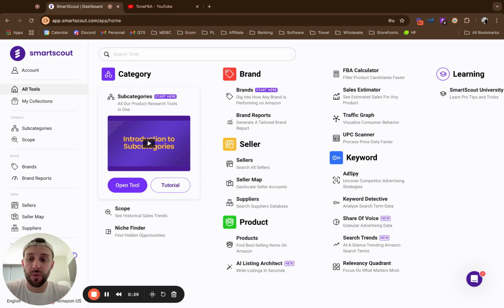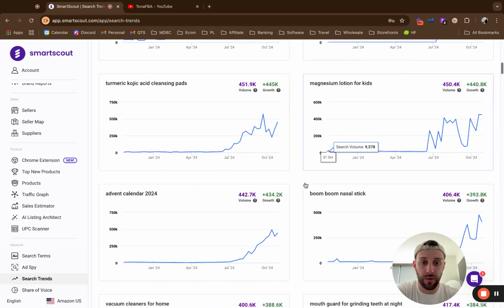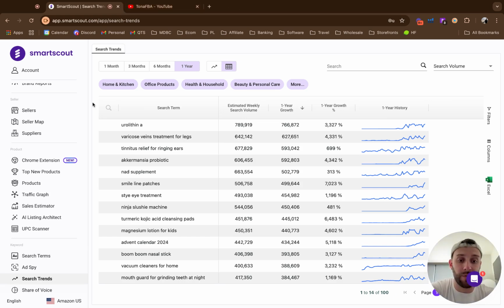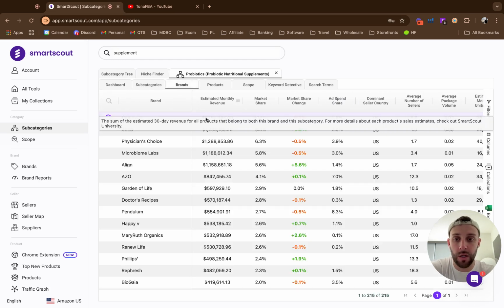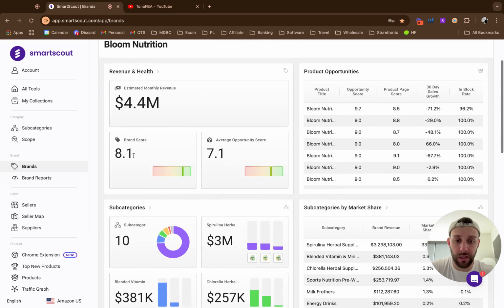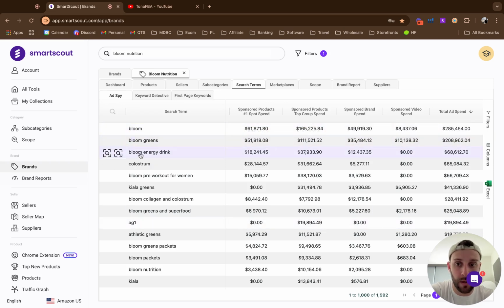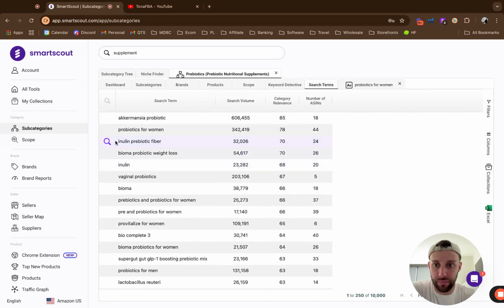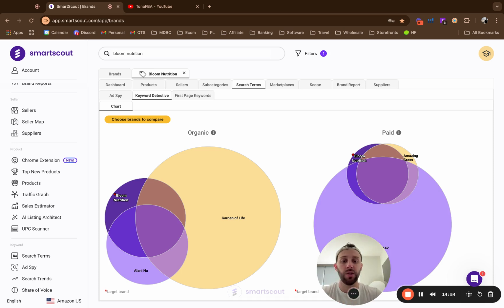The BEST tools to use to launch your private label Amazon FBA & TikTok Shop Business!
In this video I'm going to go over a few areas of SmartScout's arsenal of tools that will help users find & validate their ideas to launch a Private Label product on Amazon FBA or TikTok Shop:
- Search Trends
- Brands/Subcategories
- Keyword Detective
- Ad Spy

Join Million Dollar Brand Club: l.milliondollarbrand.club/tona